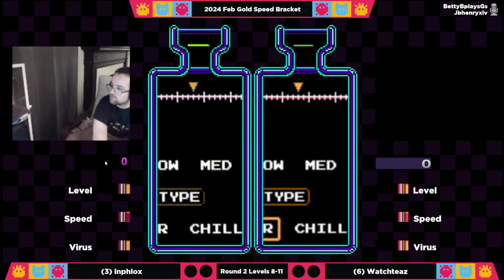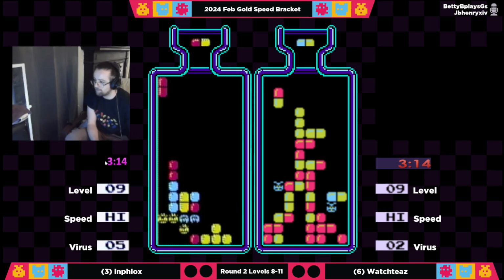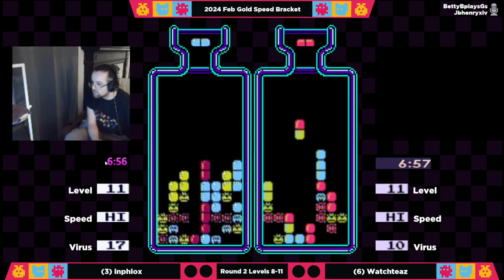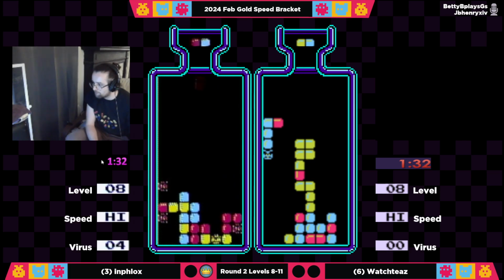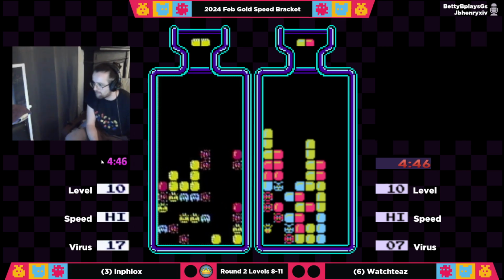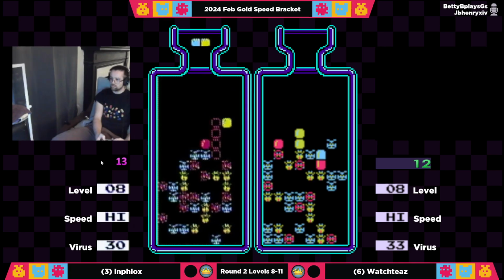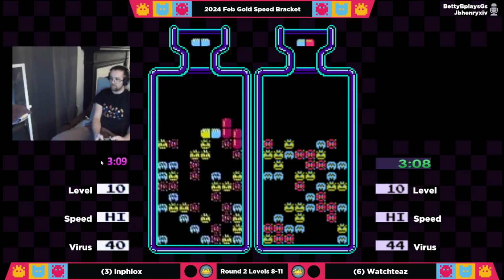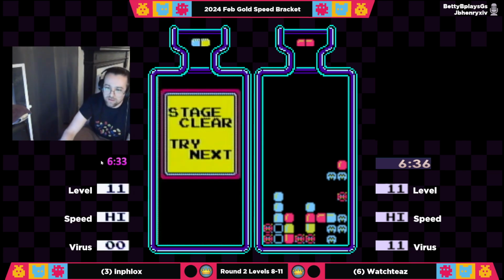DrMC Gold Speed Monthly February 2024 - Round 2 Match 4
on: February 17th, 2024.